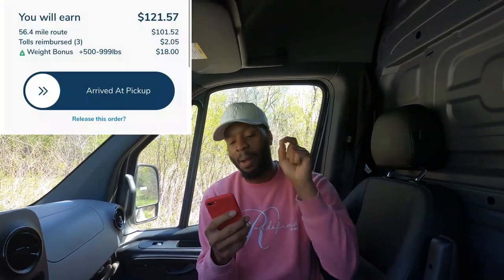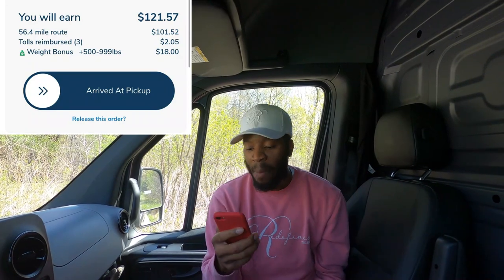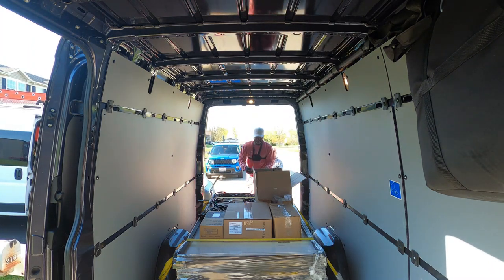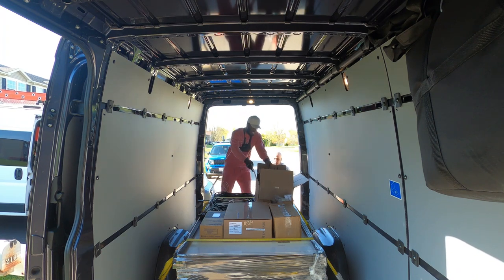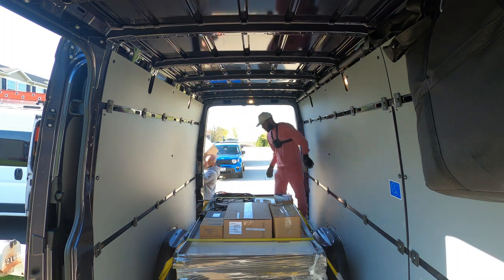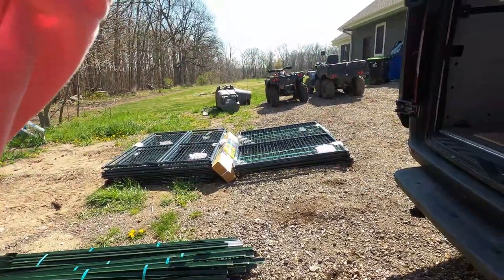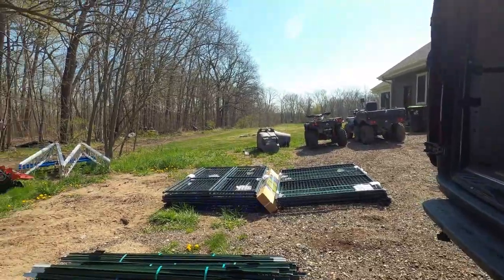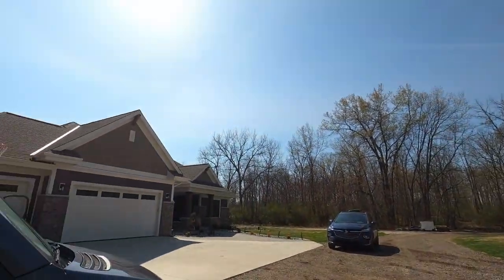How Much MONEY Did I Make My FIRST 60 Days as a CARGO VAN Owner/Operator?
Ride Along with me 🚗 while I make Money💰 with Multiple Gig Apps. I use/have used DoorDash, UberEats, InstaCart, Roadie, Point Pickup, GrubHub, GoPuff, Spark, Shipt, DeliverThat, DLIVRD, Dropoff Medical Courier App, Frayt, GoShare, Dispatch It, Curri, Bungii, Taskr, Metrobi, Dolly, Veho, and Amazon Flex.
I want to show you what it is like, what to expect, how to accept and complete orders as well as how much money you can make doing Gig Work.